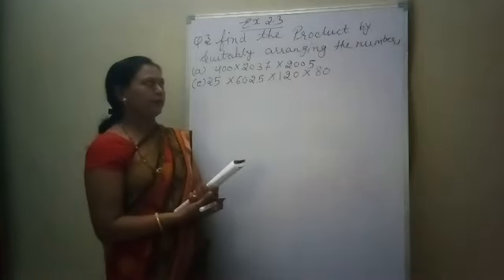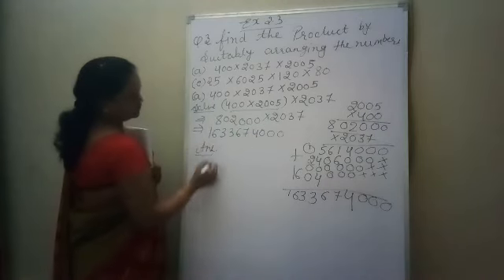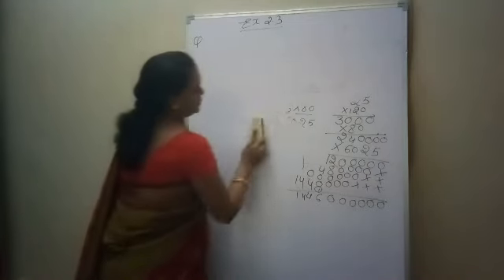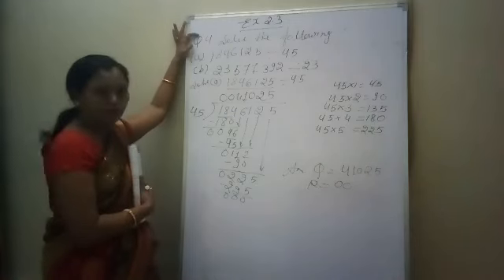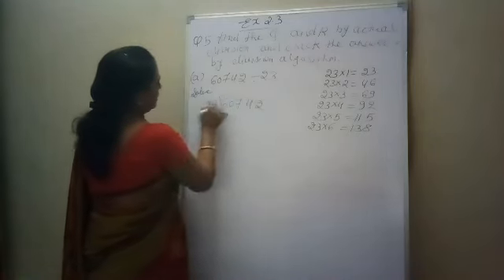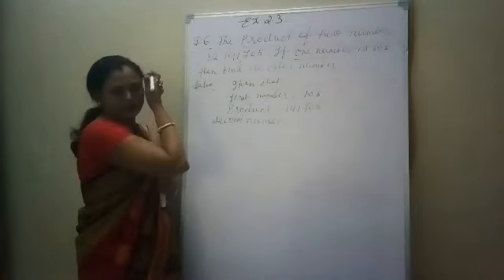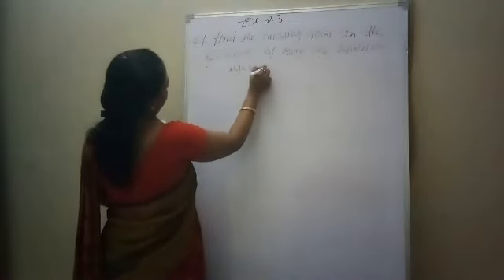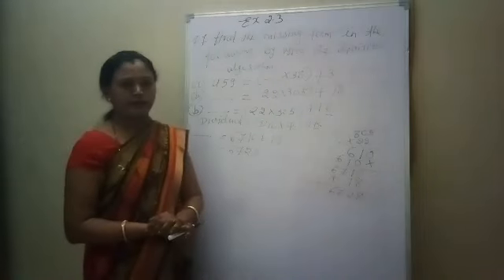Class 6 : Mathematics - Chapter 2 Video 2 (Sixth Week)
Monika Jagdale
Follow this link for Class Notes: